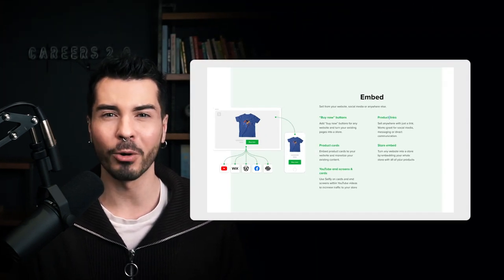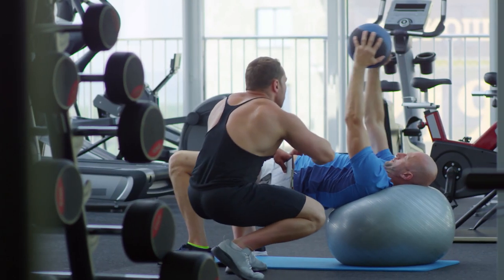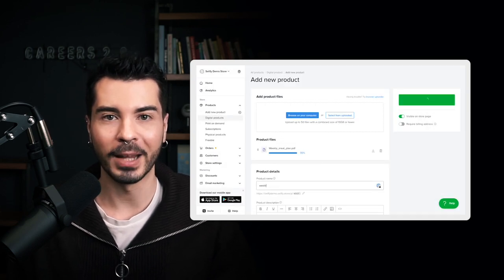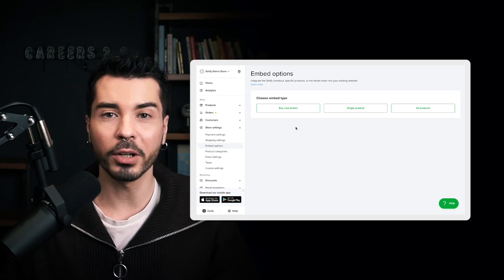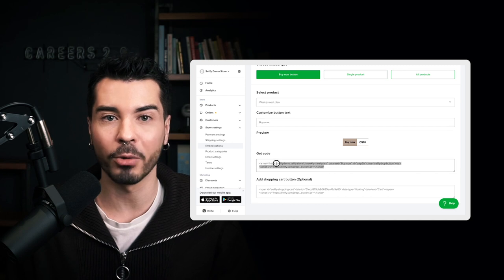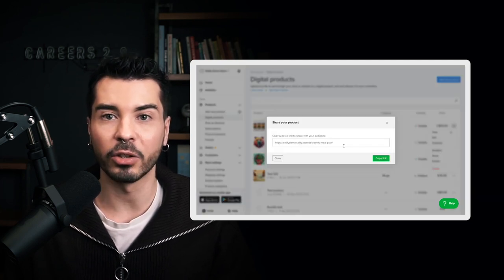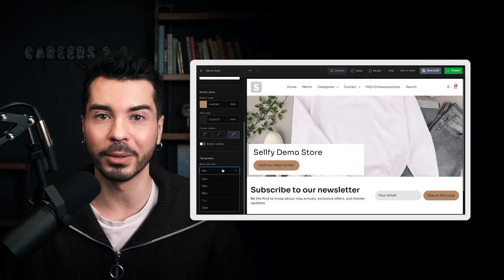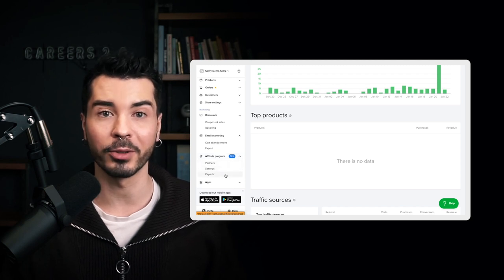How to Add a Shopping Cart To Your Website In 5 Minutes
Today we're looking at an effortless way to add a shopping cart to an existing website and start selling products online in a matter of minutes. 🚀

0:00 Intro
0:31 Enable eCommerce on your website
1:00 What you get with Sellfy's shopping cart
1:28 Add a product
2:17 Add a shopping cart to your website
3:14 Create a product link
3:27 Customize your shopping cart